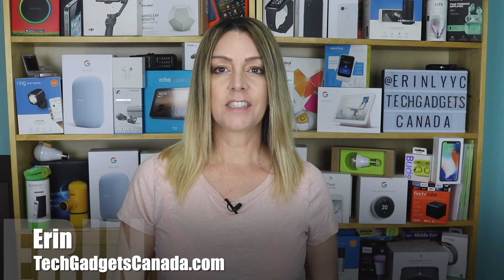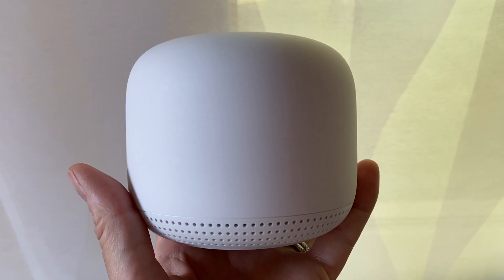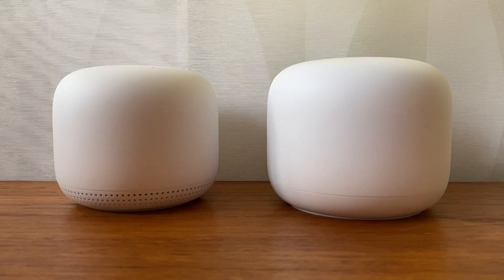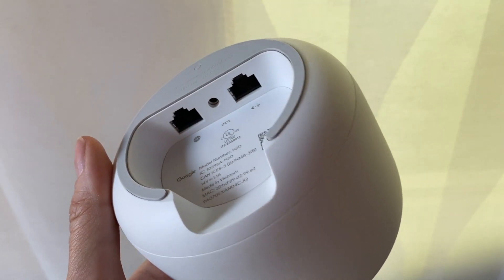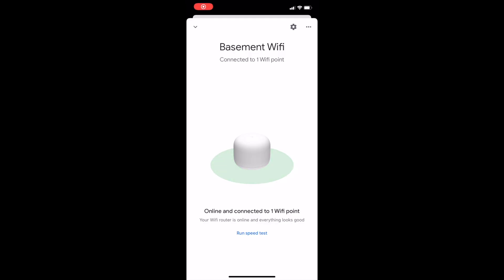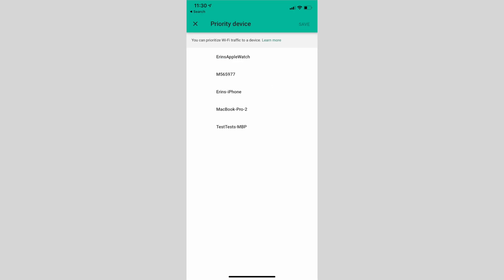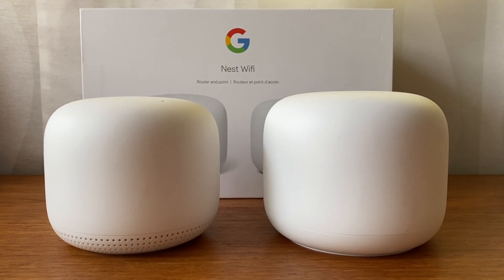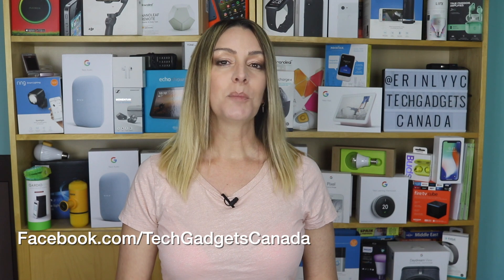Google Nest Wi-Fi review (2nd gen)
One of the biggest complaints about making our homes smarter is the need for faster and better Wi-Fi. After all, if you're streaming TV, running lights, connected appliances, tablets, smartphones, computers and a host of other accessories, your Wi-Fi is bound to get bogged down. Not to mention getting decent coverage across the whole house can be a challenge. Making Wi-Fi better has often involved getting a new router, buying signal boosters, or chasing a signal by moving around the house. Mesh Wi-Fi emerged a few years ago to help improve speed and coverage and today the second incarnation of Google Wi-Fi, now called Google Nest Wi-Fi has taken the mesh concept and made some improvements. I had a chance to have a Nest Wi-Fi kit in my home for a couple of months and I’ll tell you whether it changed things for me.
Early heads up like & SUB

What is Google Nest WiFi?
Nest Wi-Fi is a mesh Wi-Fi system consisting of one main Router pod and additional (and expandable) Points. It connects to your home's modem or modem-router unit (also called a gateway) and spreads your Wi-Fi signal across the home (or business). Mesh Wi-Fi creates multiple connection points across your space so you don’t get dead spots.

This allows you to have multiple sources of powerful Wi-Fi throughout your home, instead of just a single router.

The newer generation 2 version of Google Nest Wi-Fi also converts the wifi pods into Google Smart speakers too, meaning you can listen to music, or talk to the Google Assistant for help.

One Nest Wifi router with one Wifi point is strong enough to handle up to 200 connected devices and fast enough to stream multiple 4K videos at a time and Nest Wifi router and Point are backwards compatible so they work with previous generation Google Wifi.

Having Google Wi-fi gives you a lot more than just connections.
There’s a feature called Priority Device.
This feature is so important to those of us working from home now. Using Google’s Wi-Fi app, the Priority Device setting allows you to prioritize Wi-Fi traffic to a specific phone, tablet, computer or device. This works great in a house with several family members where everyone is often online at once. By prioritizing mom or dad's phone or laptop, the kids can keep using the Wi-Fi, but the majority of data will go to the person that really needs it. I instructions on how to use this ate at TGC.com

Family Wi-Fi setting allows administrators of the account, most likely parents, to control exactly who gets Wi-Fi time and when. Using this setting, you can schedule pauses in Internet use during homework time, dinner hours, or at bedtime. There's no fighting over devices, or negotiating “just 10 more minutes”. You schedule the Wi-Fi to shut down, and it shuts down.

This setting also allows you to select specific devices and alter the times of use for those devices; your younger child’s tablet can shut down at seven, while the older children can keep on surfing until nine.

All of the settings and features are very easily controlled and adjusted in the Google Wi-Fi app or the Google Home app.

Google says it’s not getting any additional info from you by running your Wi-Fi.

Overall I had a great experience with Google Wi-Fi. It improved my connection speeds, it was very easy to set up and manage and changing settings or adjusting the network for kids or guests was ultra easy.

Google Wi-Fi is sold in a few different kits now: One router, which will cover up to 2200 square feet is $229. One router and one point covering up to 3800 square feet is now  $299 (regular $349) and One router and two points to cover up to 5400 square feet is $459CAD.